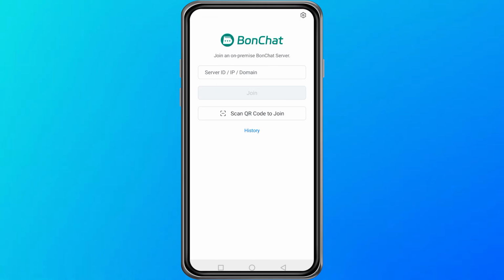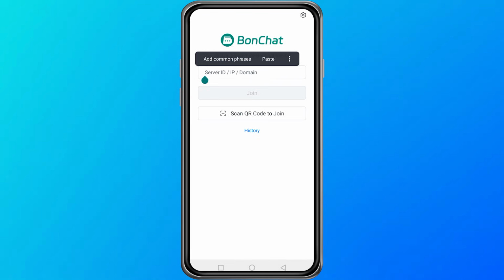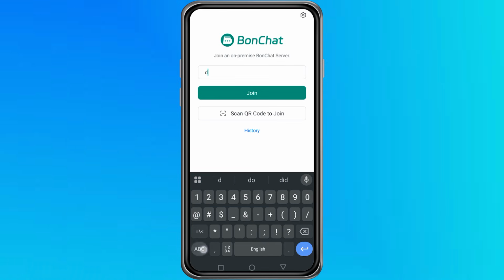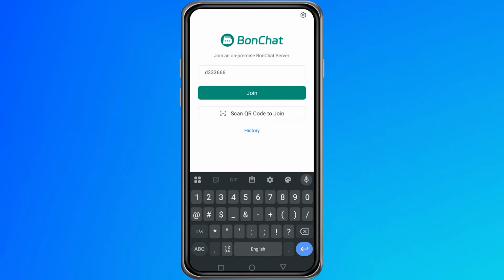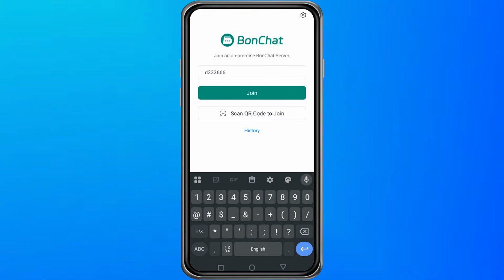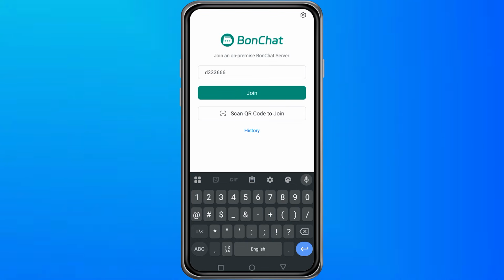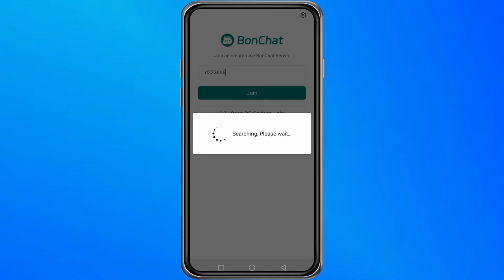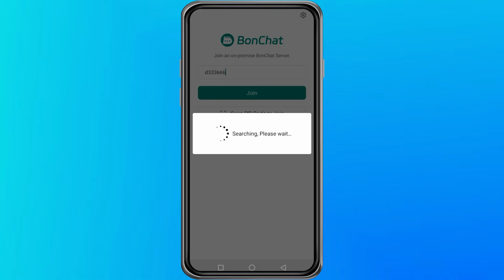How To Use Bonchat - Full Guide!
Curious about how to use Bonchat? In this tutorial, we’ll guide you through the basics of using Bonchat, from setting up your account to navigating its features. Whether you're new to the platform or looking to make the most of its tools, this video covers everything you need to get started.